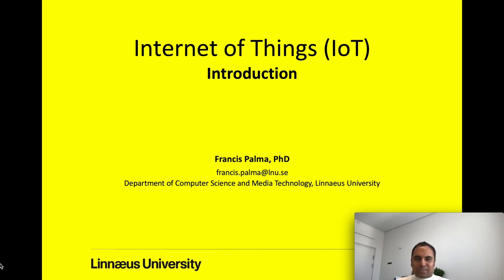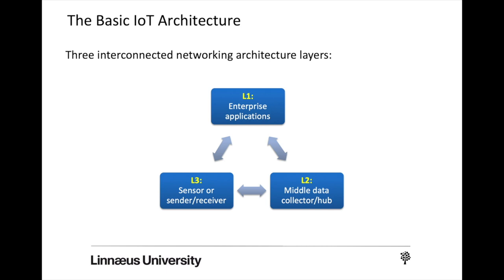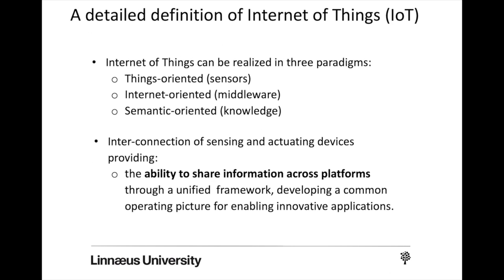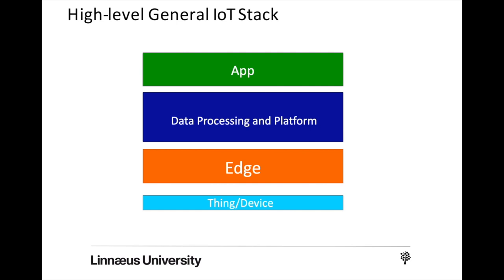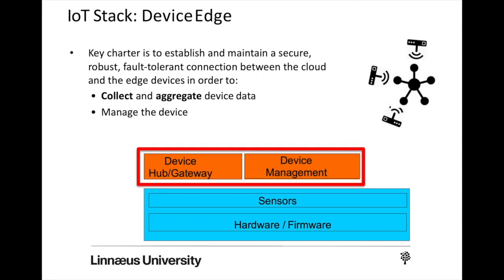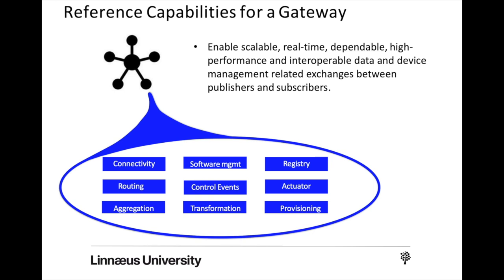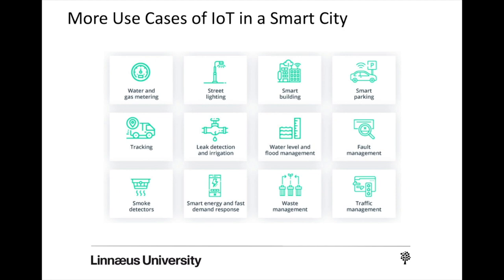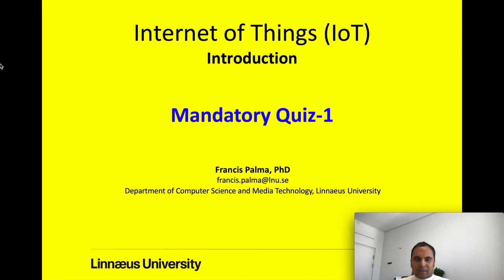Introduction to IoT 2021